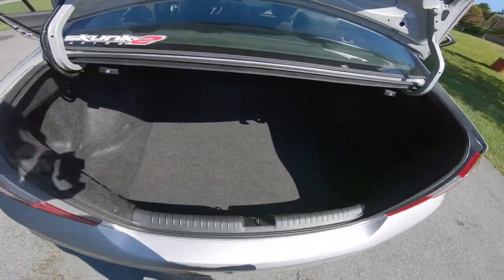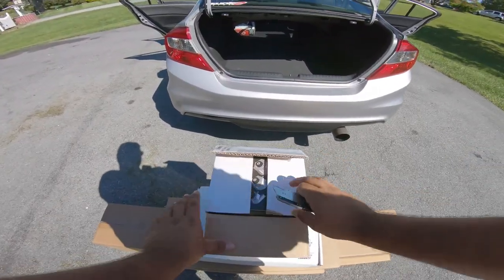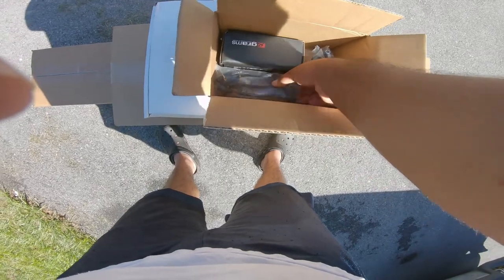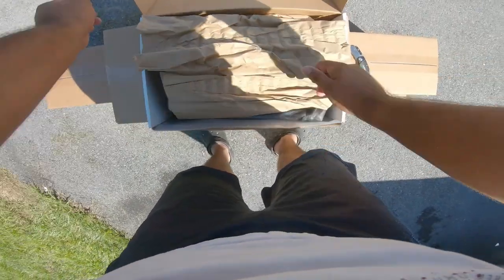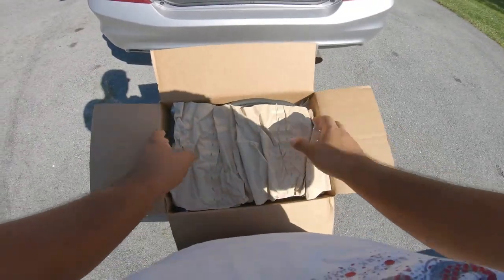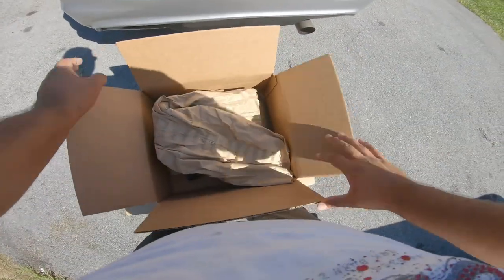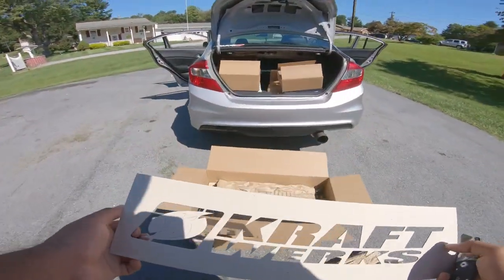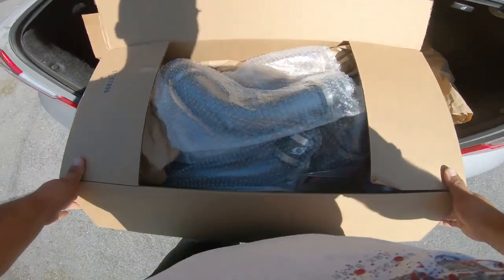Boosting Performance: 2012 Civic SI Supercharger Review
In this one, I'll be reviewing the supercharger I recently installed on my 2012 Civic SI. I'll be going over the installation process, the performance gains I've seen, and my thoughts on how to boost horsepower even more. So if you're interested in a 9th gen SI build, or just want to see what a supercharger can do for your car, then make sure to watch the whole video!